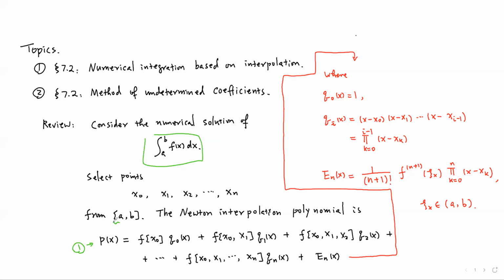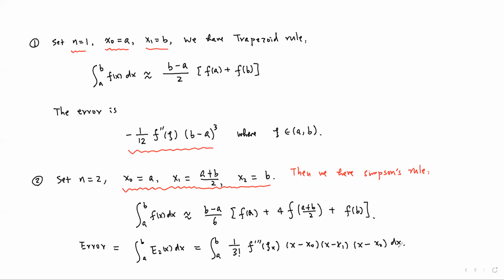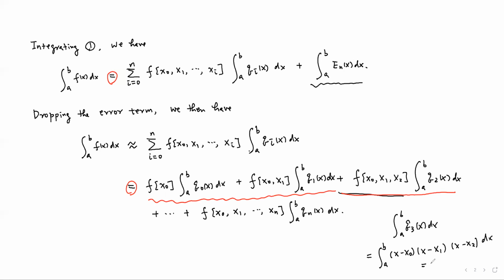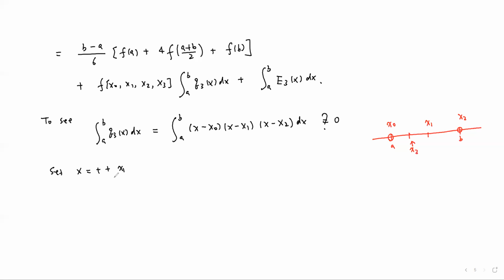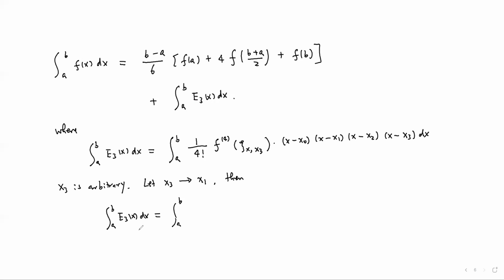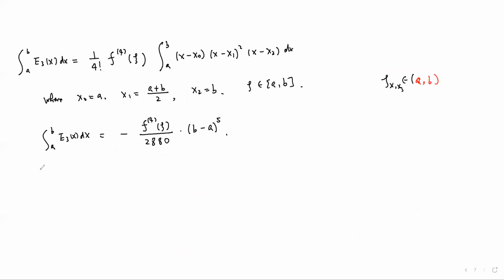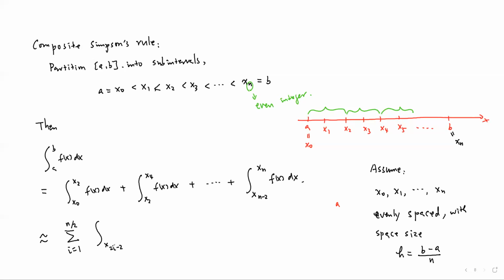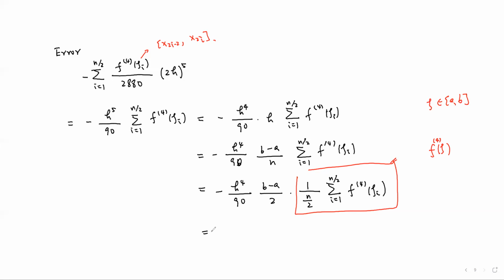S7.2, Apr 6